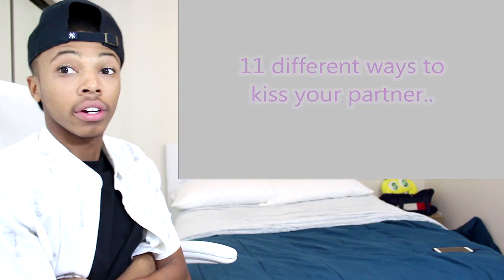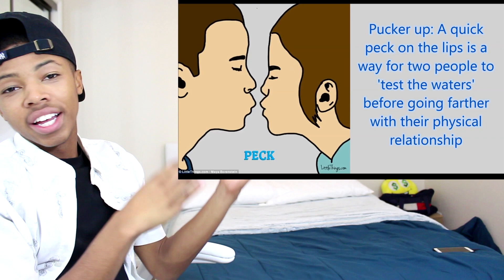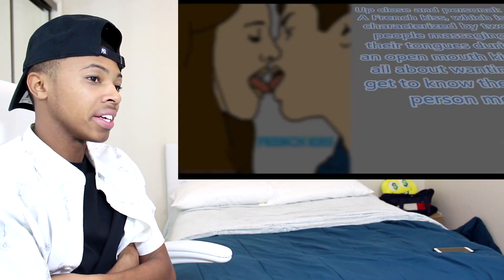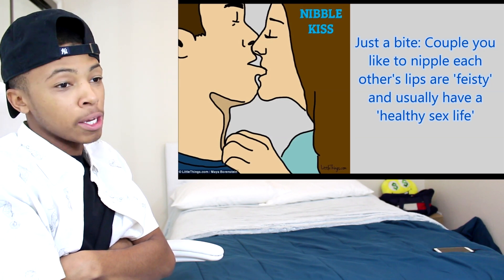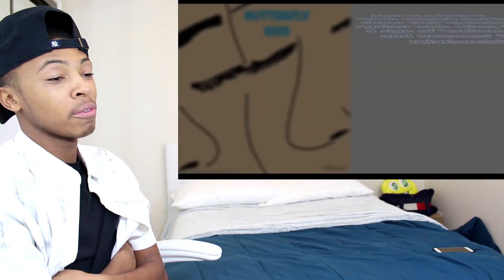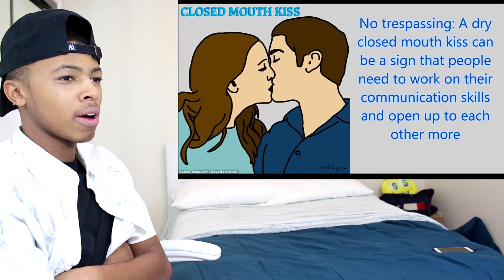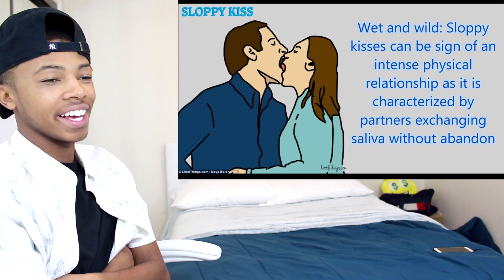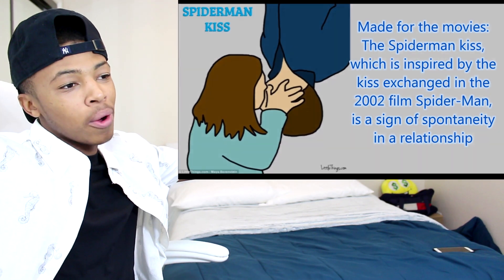11 Different Ways To Kiss Your Partner!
Casanova reacts to 11 Different ways to kiss your partner | 11 Kssing styles.

● Snapchat ▻ iScorpio
● YouNow ▻ Casanova

9190 West Olympic Blvd #257